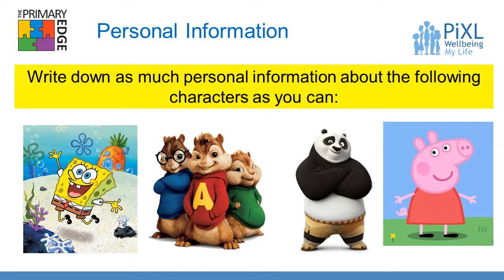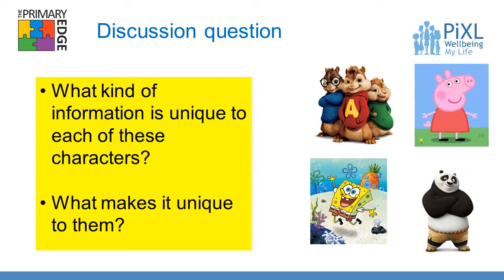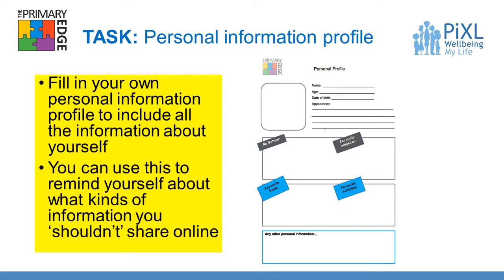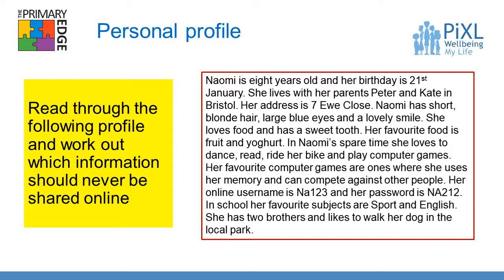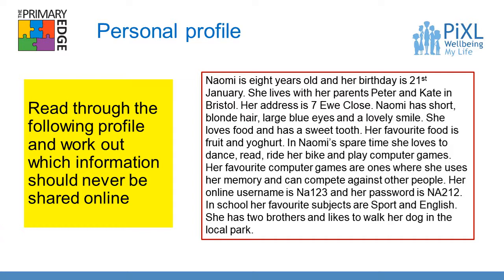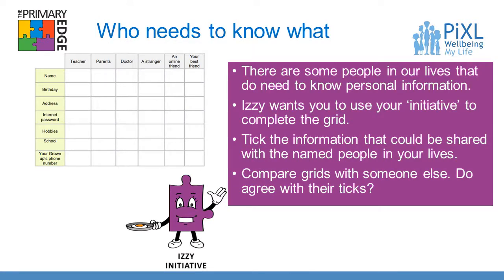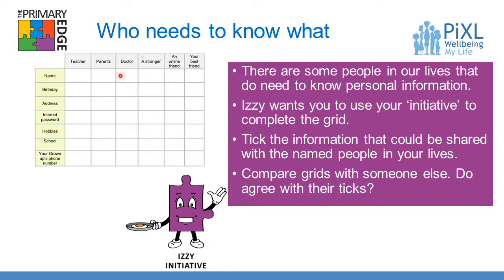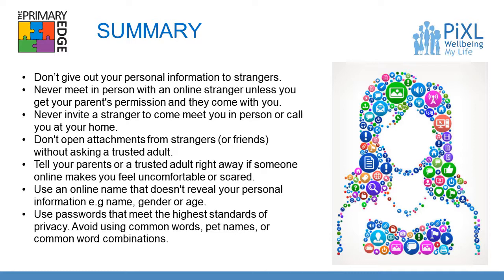Yr 3 Personal Information